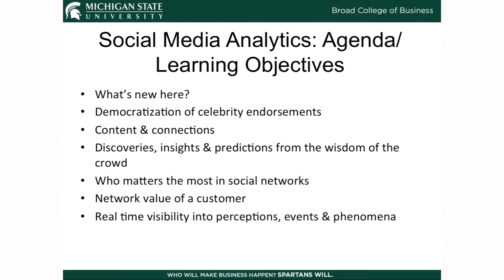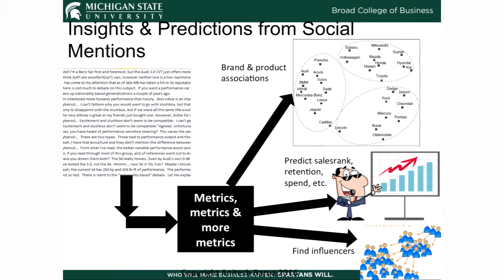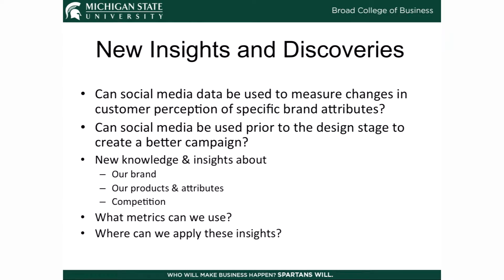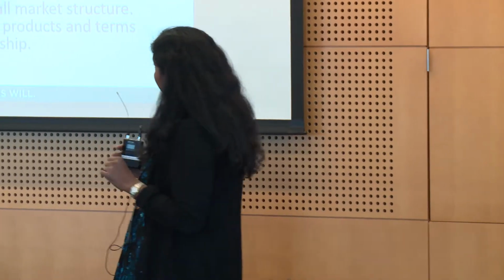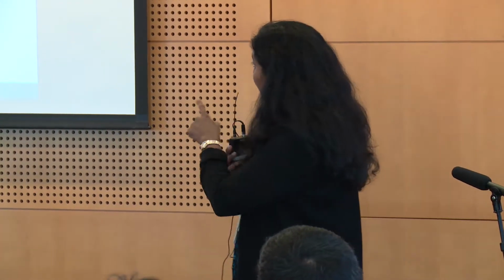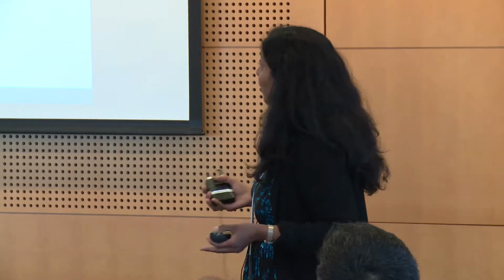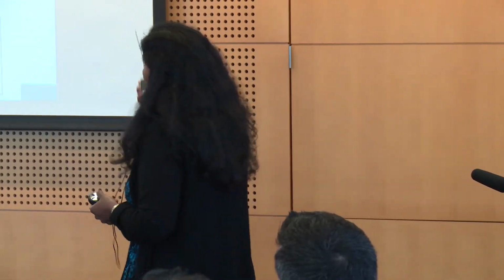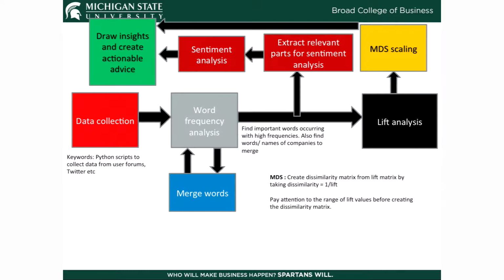Social Network Analytics; Anjana Susarla, Michigan State University